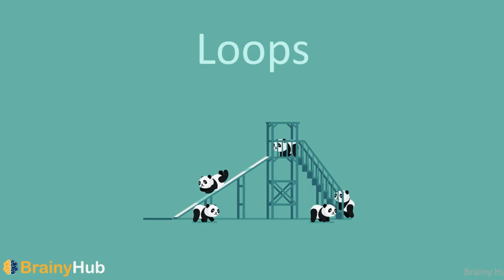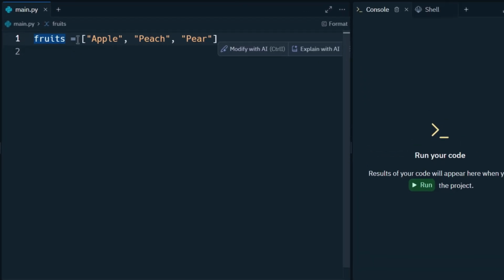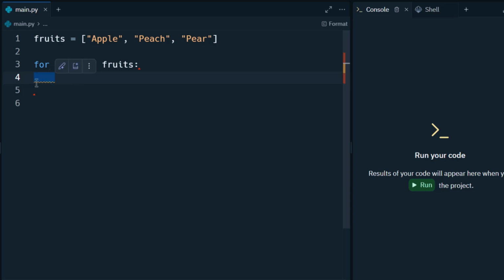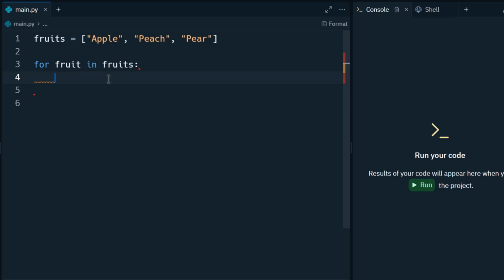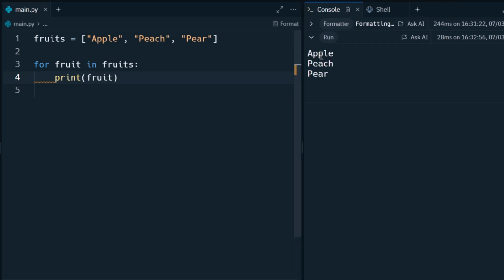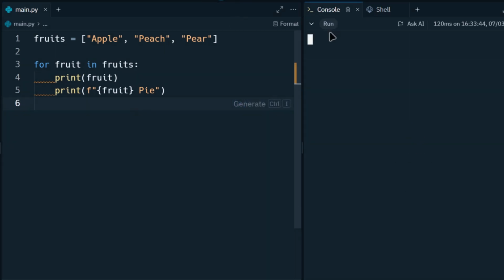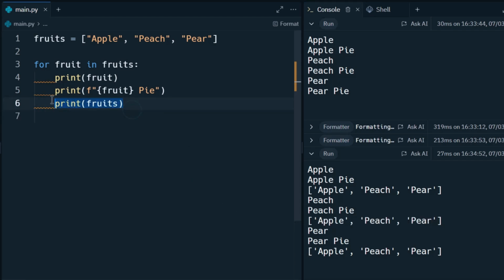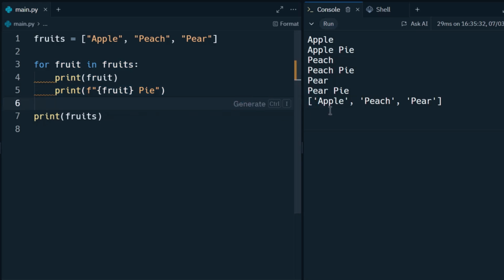For Loops | The Ultimate Python Course | BrainyHub #34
In this video, Muqtadir Massoudi dives into the world of For Loops in Python, an essential tool for iterating over sequences like lists, strings, and more.

🔍 What You’ll Learn:
- Understanding the structure and syntax of for loops
- Using for loops to iterate over different data types
- Practical examples to demonstrate the power of loops
- Common use cases for for loops in Python programming